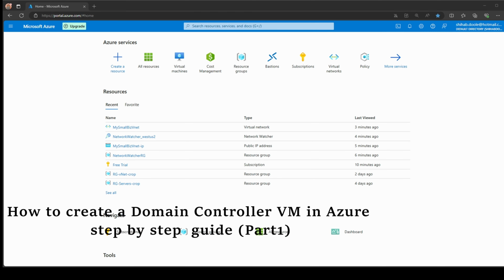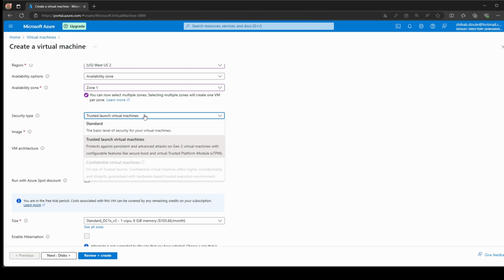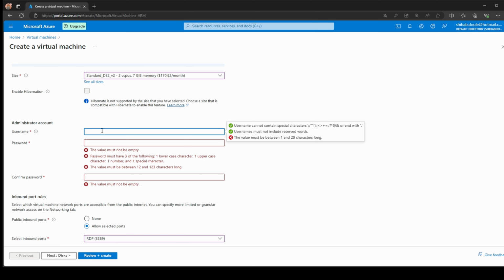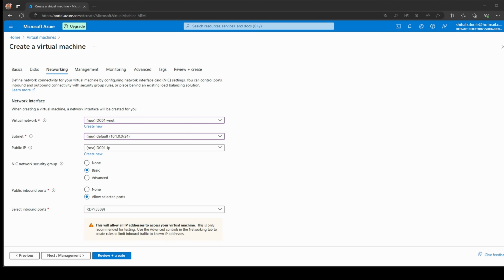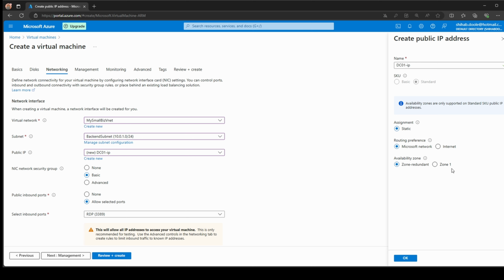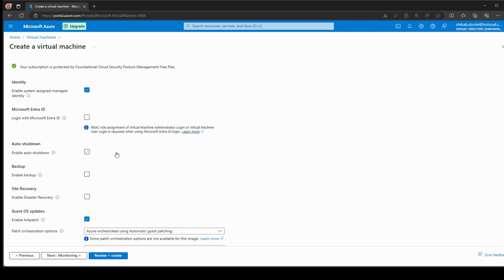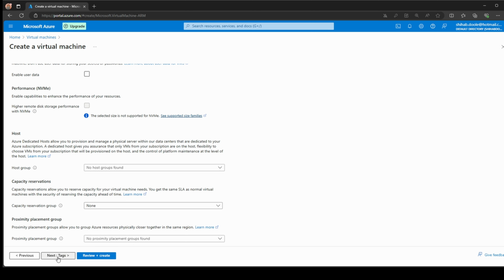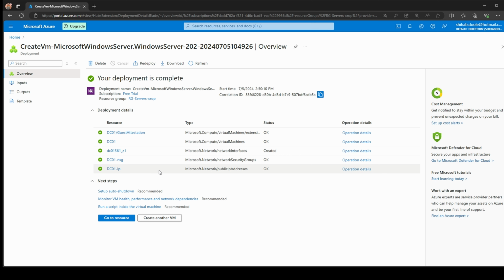Azure for Small Business: Setting Up Your First Domain Controller (Part 1)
Welcome to part 1 of our series on creating a domain controller in Azure for your small business! In this video, we'll walk you through the step-by-step process of setting up the virtual machine (VM) that will serve as the foundation of your domain controller.
We'll cover everything from choosing the right Windows Server image and VM size to configuring essential settings like storage, networking, and security. By the end of this video, you'll have a fully functional VM ready to be promoted to a domain controller in our next installment.